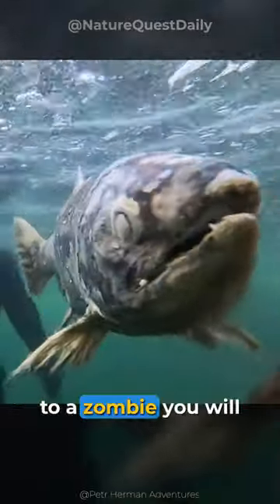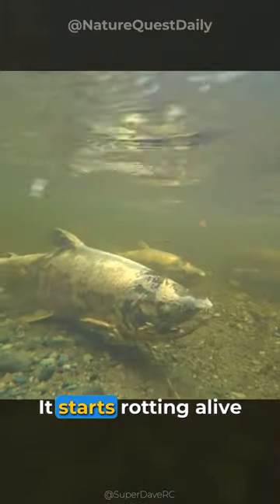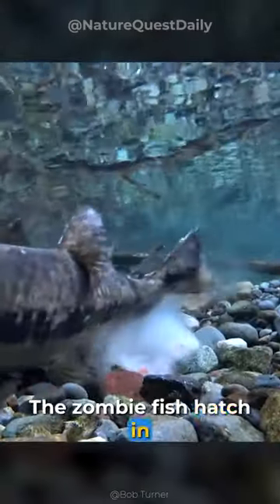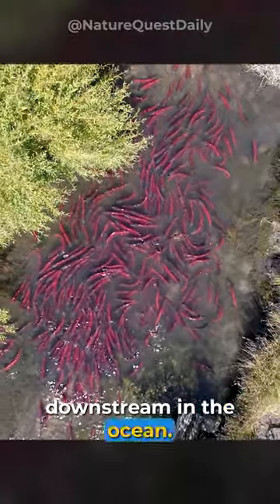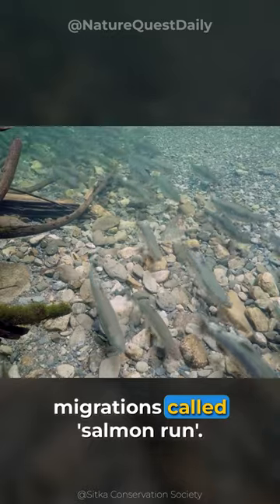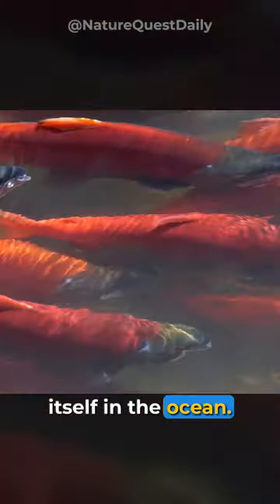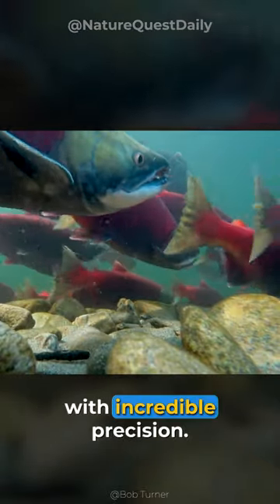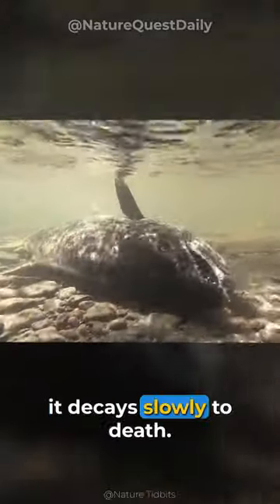The Zombie Fish | Nature Quest Daily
All five Pacific salmon types start to rot during their migration toward their natal freshwater spawning grounds because their bodies literally begin to shut down and eat themselves up.

This happens because the fish use up all of their bodily energy reserves during their journey upstream to ensure that they will in fact reach their spawning areas.

Especially in larger rivers, such areas are often found high up in the river system, which means that the salmon will have to cover a very long distance to get there. We’re talking anything from a few miles to a few hundred miles.

Just imagine how much energy you would burn through on a journey like this! That’s right; pretty much all of it! And to be frank, chances are you wouldn’t reach your destination at all!

That’s how tough salmon really are! Over time, evolution has made them masters of upstream migration. No river is too long for them, and no current too hard!

They will swim upstream relentlessly until they reach their spawning grounds and ensure that the next generation of salmon will see the light of day.

But this admirable dedication comes at a high price; decay and death!

Using up all of its body’s energy reserves is only half the story, as the salmon also reduces its feeding to an absolute minimum during its journey upriver.

This, of course, drains its energy even faster, speeding up the process of decay with every day that passes.

Furthermore, salmon have got something called immunosuppression, which implies a reduction of the activation or efficiency of the fish’s immune system.

The salmon’s immunosuppression commonly leads to organ deterioration and makes the fish vulnerable to diseases, fungi, and bacteria (in case you had forgotten about the whole rotting alive thing).

All these factors supporting bodily deterioration, decay, and, ultimately, death explain why migrating and spawning salmon are often called zombie fish.

This extreme form of reproduction is called semelparity, which simply means death after first reproduction. It’s the ultimate form of sacrifice and a brilliant example of nature’s intelligent designs and adaptive ways of evolution.